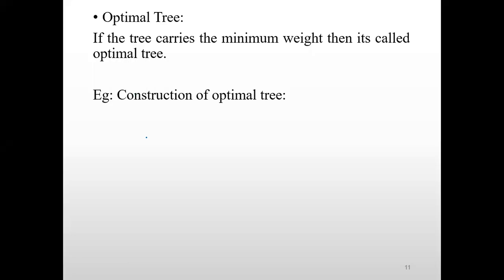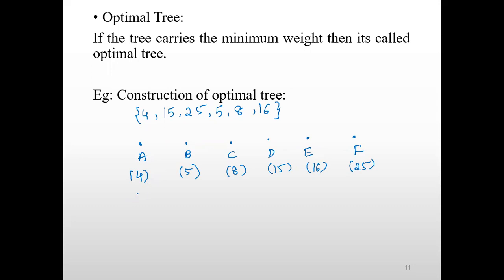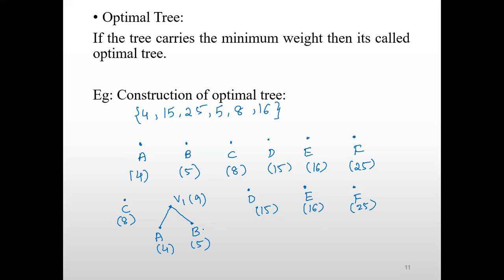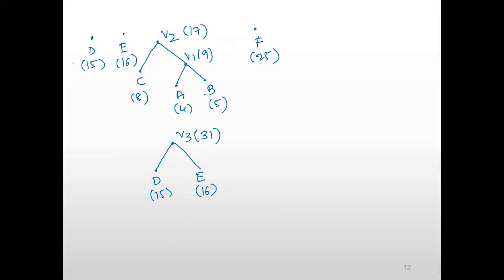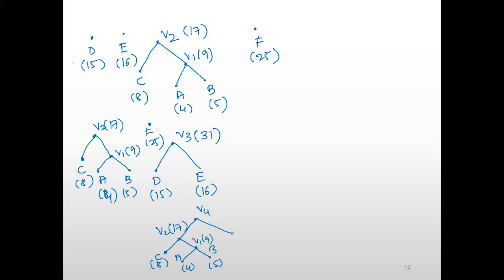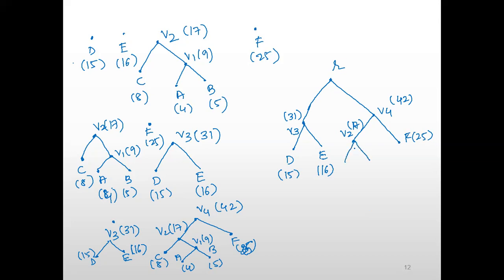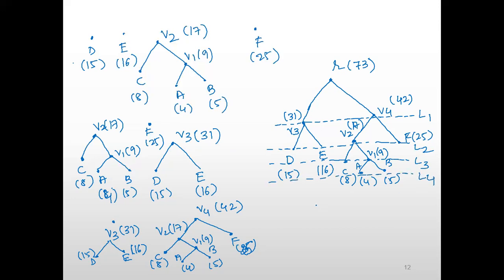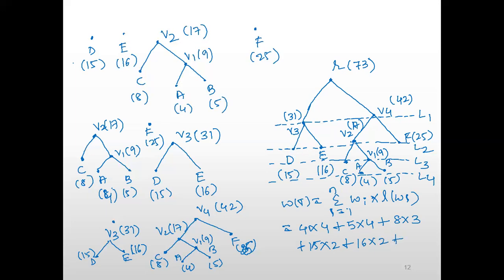Trees- Optimal Tree